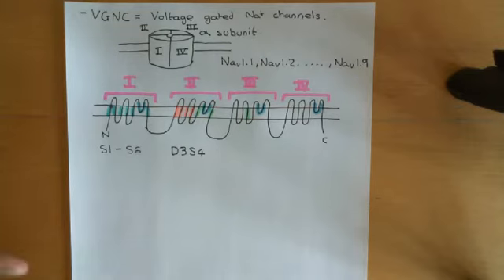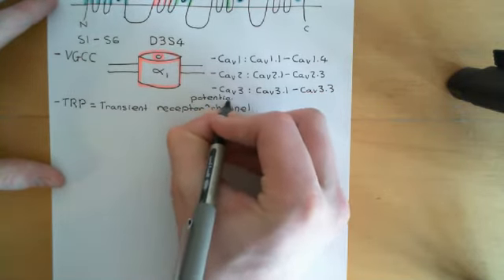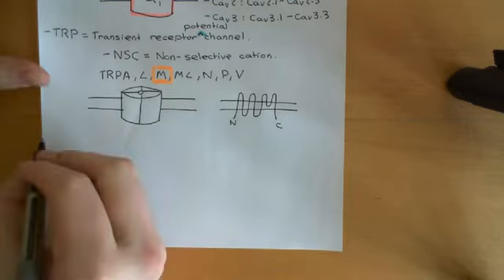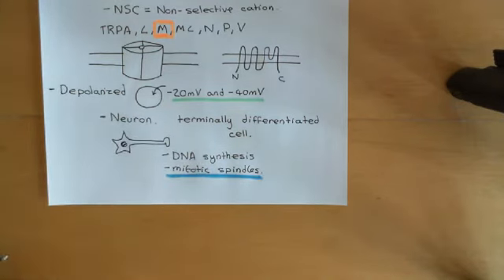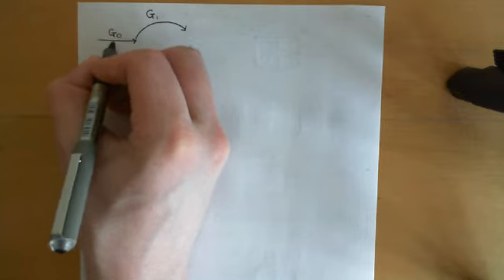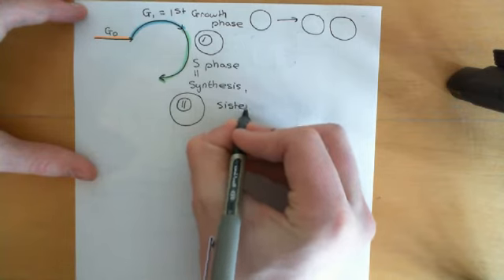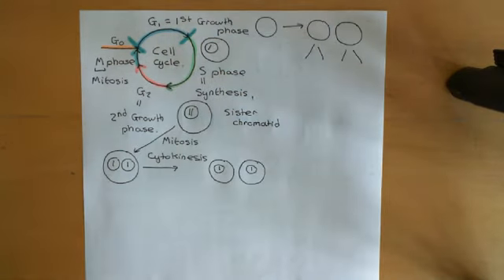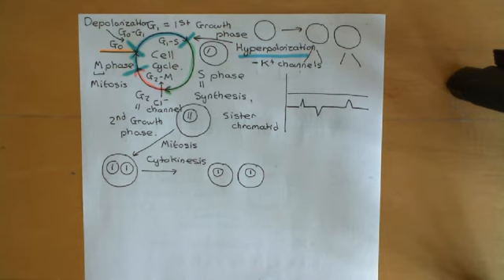Ion Channels and Cancer Part 3